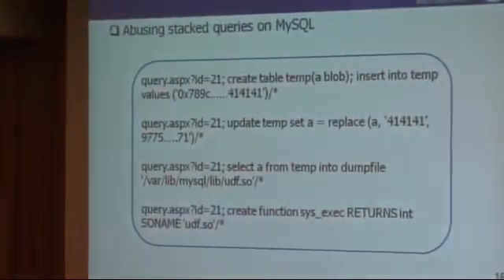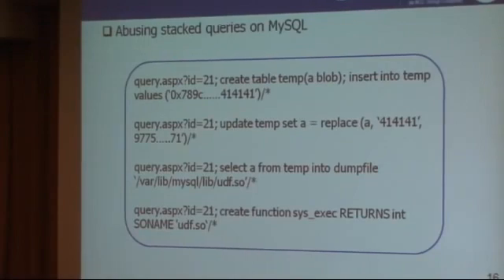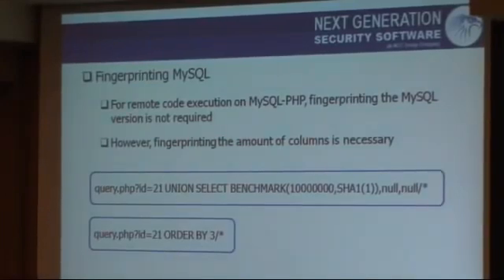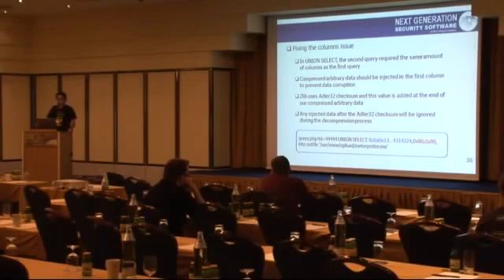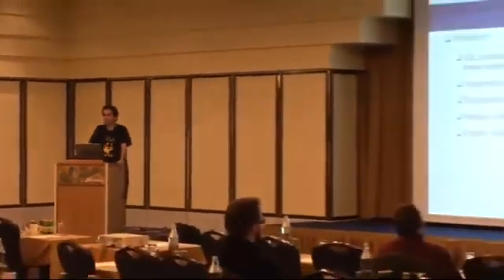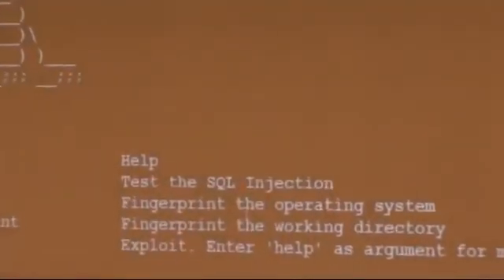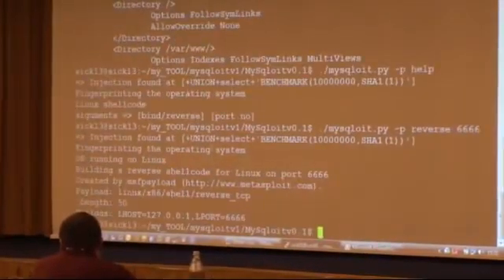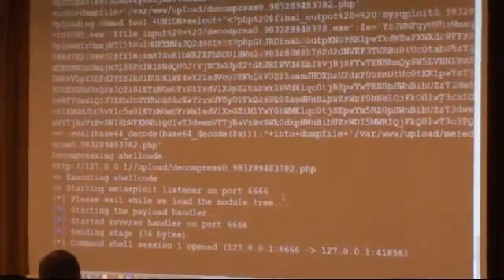Advanced MySQL Exploitation DeepSec 2009